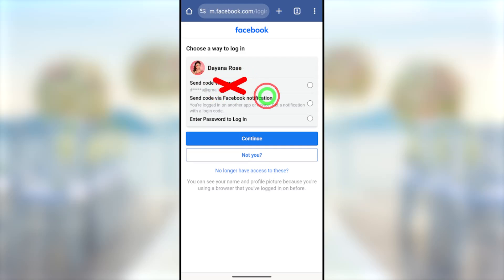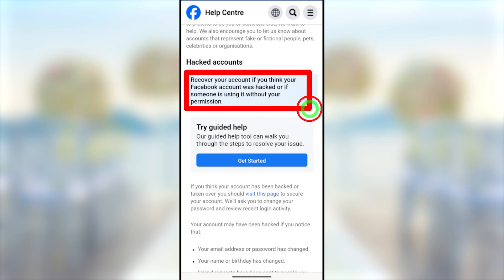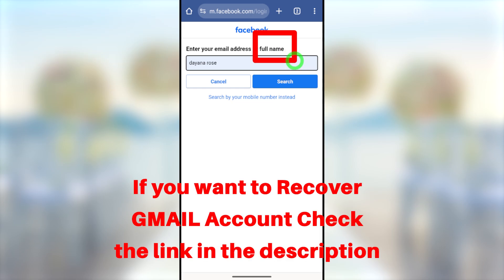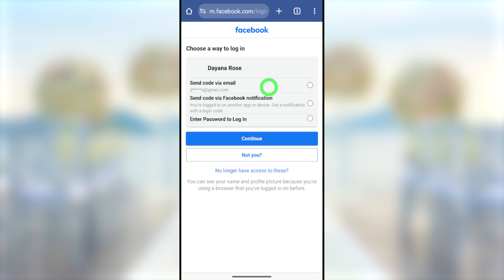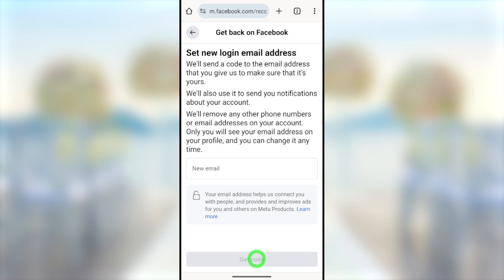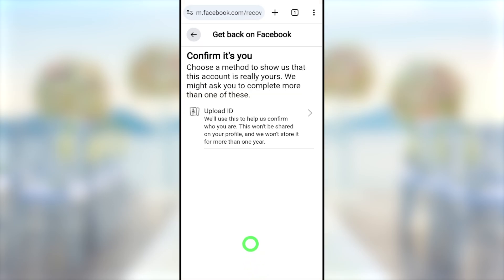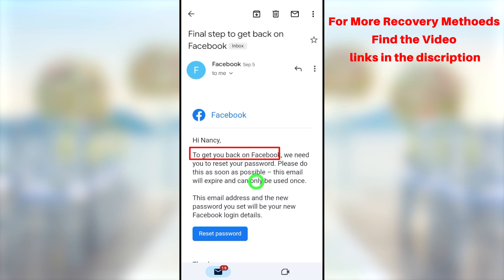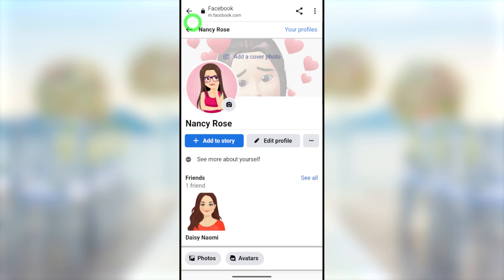HACKED FACEBOOK ACCOUNT RECOVERY ✅ Step-by-Step Guide to Recover Hacked Facebook Account ⓕ@AppFixi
This full tutorial guides how to recover hacked facebook account without mobile number and email otp and how to recover facebook account without email and phone number explained by appfixi. Then if your how to login facebook if you forgot your password without email and phone number so be sure to watch this video to find out how to get back hacked facebook account with old password.

This is a common error that you can get facebook account hacked and email and phone number change or we dont recognize your device facebook problem fixed by appfixi and no longer have access to these facebook not showing and facebook two factor authentication code not received problem solved like these we have fixed all related issues while recovering your haced fb id on iphone and android. So is the latest full guide to hacked fb id recovery for both android and iphone find more updated tutorials/playlists on appfixi youtube channel.

Alternative ways to Recover Your Account

1. facebook account hacked and email and phone number change
2. how to recover facebook account without phone number
3. Recover facebook without email and phone number
4. hacked facebook account recovery without mobile number email and otp
5. recover facebook password without email or phone number
6. we dont recognize your device facebook problem
7. facebook account recovery without email and phone number
8. no longer have access to these not showing on facebook

00:00 Introduction
01:10 how to recover facebook account
02:00 Recover facebook without email and phone number
03:00 recover facebook account if hacked
04:10 how to find facebook account using name
05:20 hacked facebook account recovery
06:30 facebook no longer have access to these
07:20 we dont recognize your device facebook
08:19 add new email address facebook
09:11 facebook code not received
10:12 facebook account locked confirm identity
11:50 Recover FB without mobile number and email otp
12:30 facebook recovery link expired
12:50 recover facebook password without phone number
13:30 how to increase facebook account security
14:00 keep your account safe facebook problem
14:19 how to change facebook email address
14:36 how to get back hacked facebook account